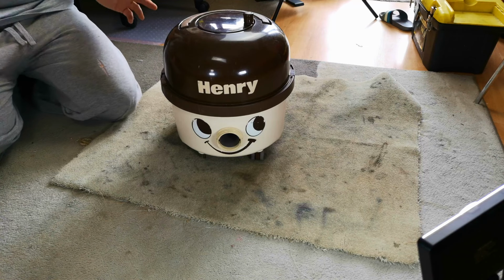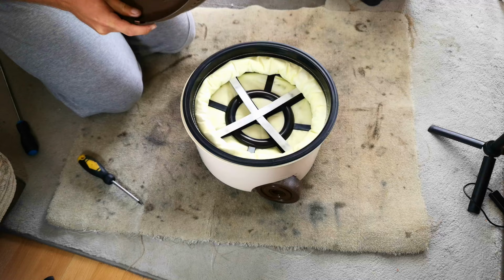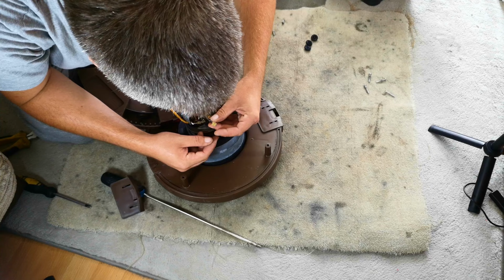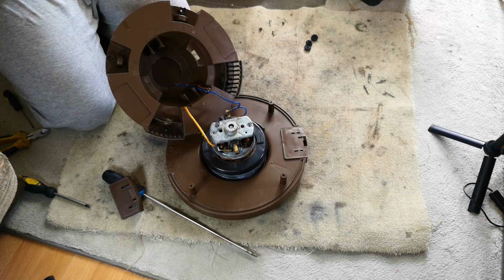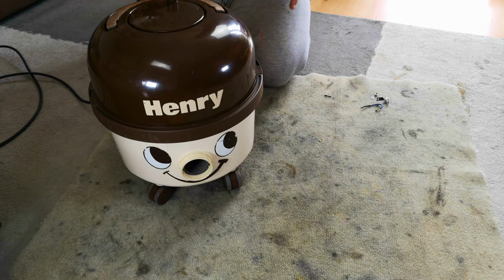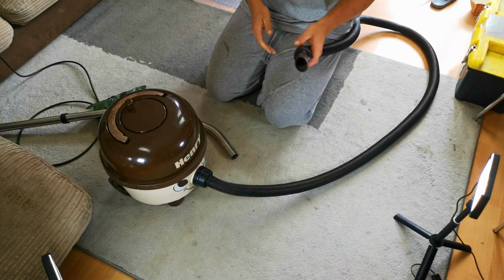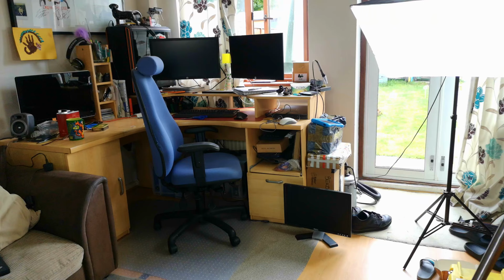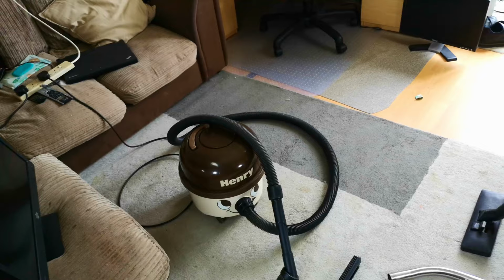1988 Henry HVR200 Motor Brushes Replacement & Front Room Tidyup!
I got some new carbon brushes for my Cream and Brown Numatic Henry! So, let's fit them, and give my front room a flipping good vacuum to bed them in!